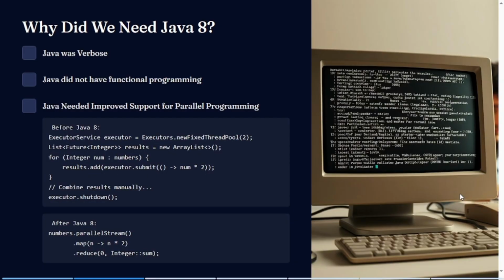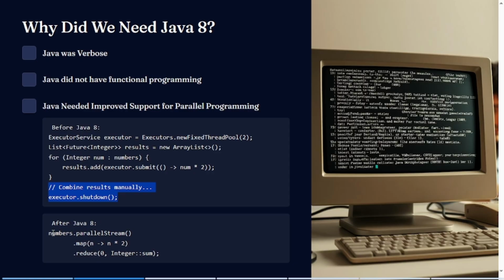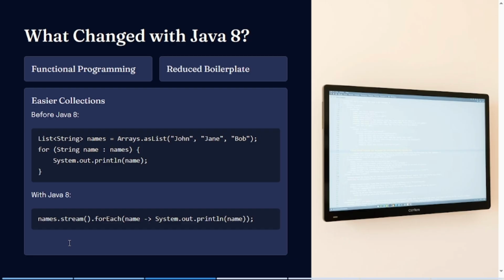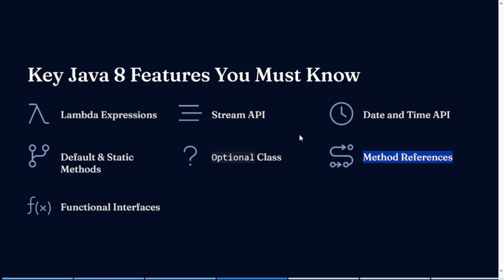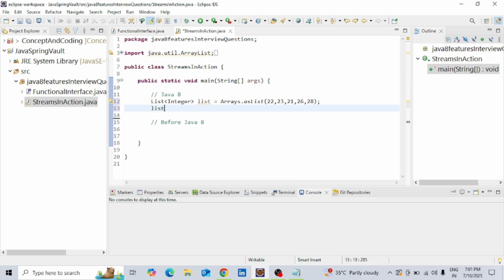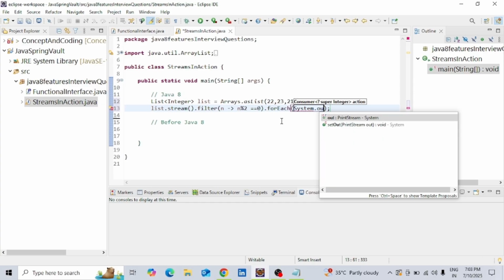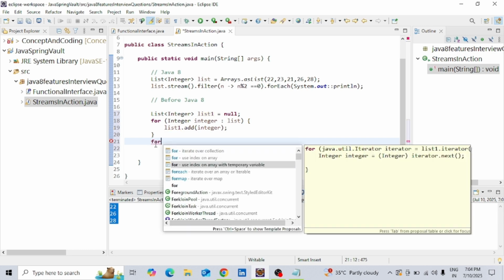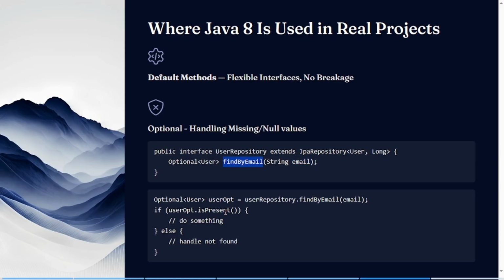Why we need Java 8 ? What are Java 8 Features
“Struggling with Java 8 in interviews? Don’t worry — this quick guide explains why Java 8 was needed, what problems it solved, and the must-know features with real examples to help you stand out and crack your next Java interview with confidence.”